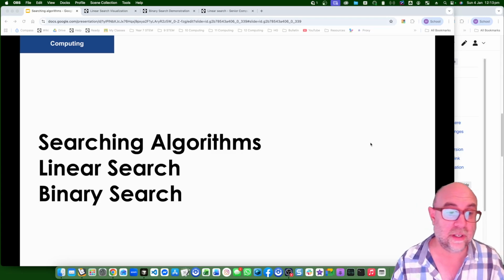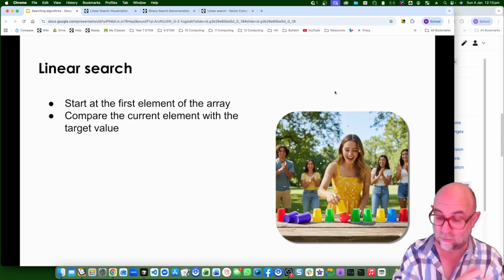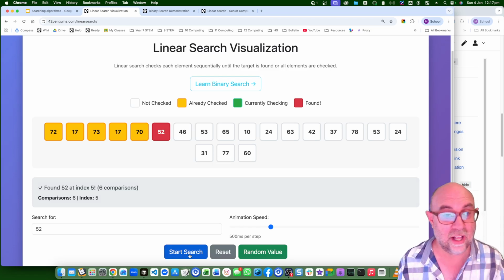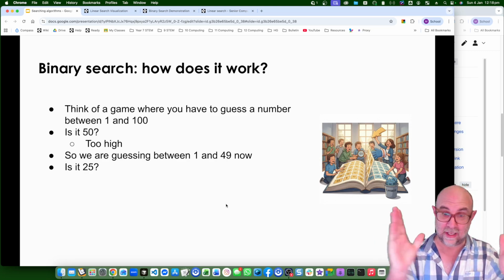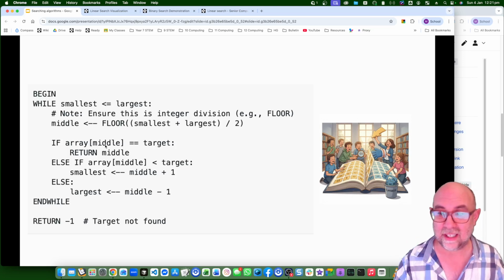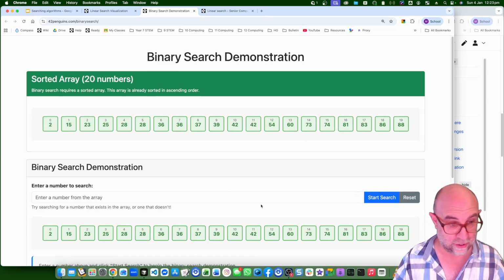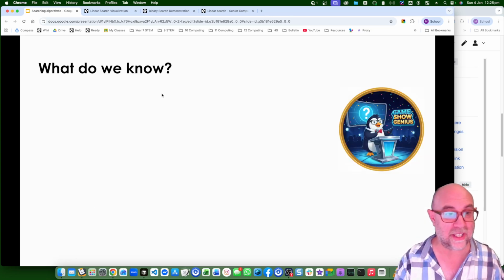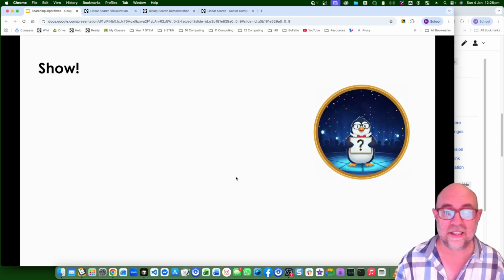Search algorithms: linear and binary - VCE Computing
What do we mean by a search algorithm
Linear search
Binary search
Relative efficiency